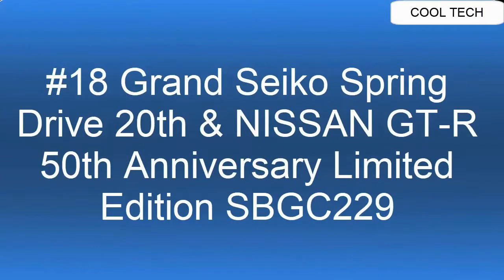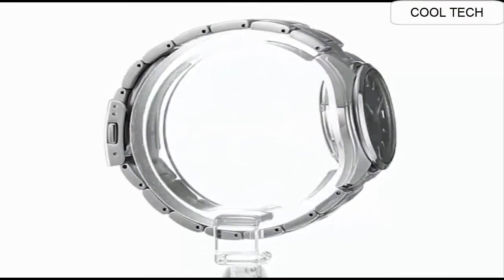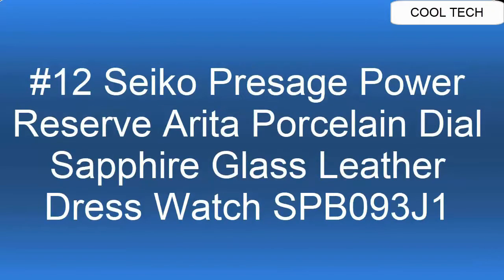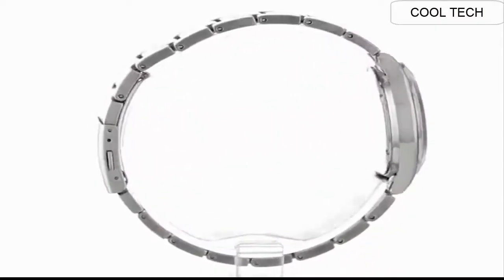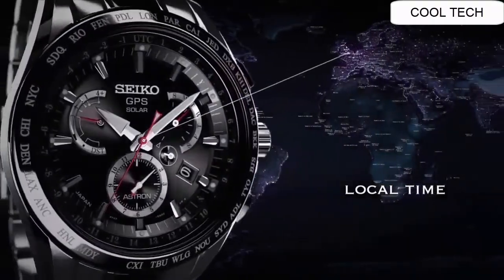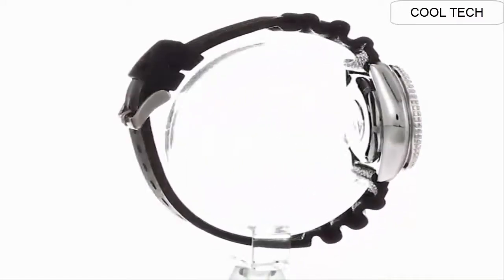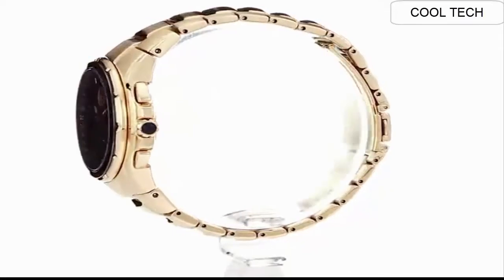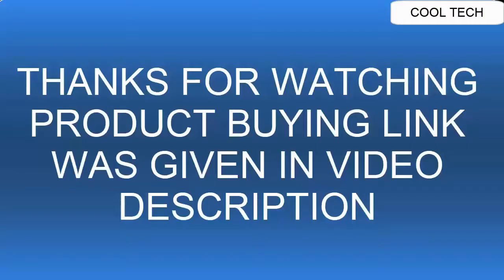Top 18 New Seiko Watches For Men To Buy in 2022!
Hello everyone if you are looking for the Top 18 New Seiko Watches For Men To Buy in 2022 .You are in the right place.

20.Seiko Men's SSC017 Prospex Analog Japanese Quartz Solar Stainless Steel Dive Watch

19.Seiko Prospex SRPC93 SAVE THE OCCEAN Samurai Diving Mens Watch

18.Grand Seiko Spring Drive 20th & NISSAN GT-R 50th Anniversary Limited Edition SBGC229

17.Seiko 5 Sports STREET FIGHTER V Limited Edition1

16.Seiko Men's SNE361 Analog Display Japanese Quartz Silver Watch

15.Seiko Men's Japanese-Automatic Watch with Stainless-Steel Strap, Silver, 20 (Model- SARB033)

UK:
14.Seiko Prospex Marinemaster GPS Solar Dual-Time

UK:
13.Seiko Mechanical Watche SRPA21K1

12.Seiko Presage Power Reserve Arita Porcelain Dial Sapphire Glass Leather Dress Watch SPB093J1

UK:
11.Seiko prospex Mens Analog Automatic Watch with Stainless Steel Bracelet SPB083J1

10.Seiko Men's SNE039 Stainless Steel Solar Watch

09.Seiko Men's SSC143 Stainless Steel Solar Watch with Link Bracelet

08.Grand Seiko SBGH265

07.Grand Seiko Caliber 9S 20th Anniversary Limited Edition

06.Seiko Divers Automatic Deep Blue Dial Mens Watch SKX009K1

05.Seiko Presage Sharp Edged Series GMT SPB221J1

04.Seiko Dress Watch (Model- SSC700)

03. Seiko Astron Men's GPS Solar World Time Ceramic and Titanium LIMITED EDITION Watch SSE091

02.Seiko 5 Sports AUTO MOAI Limited Edition SRPG43K1

01.Seiko 5 Sports EVISEN SKATEBOARDS Limited Edition SRPF94K1

4️⃣  Home & Garden Products.